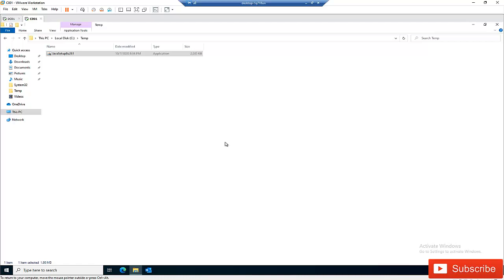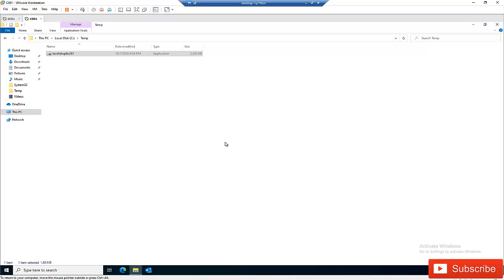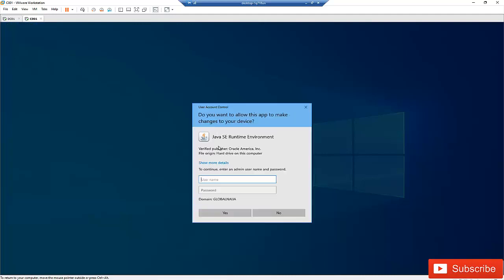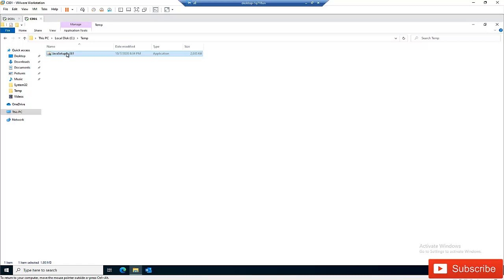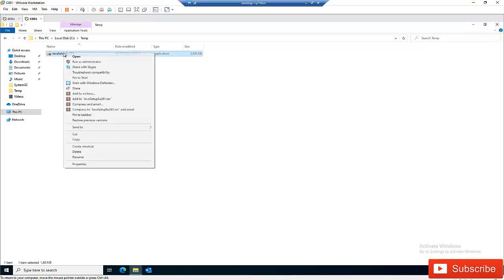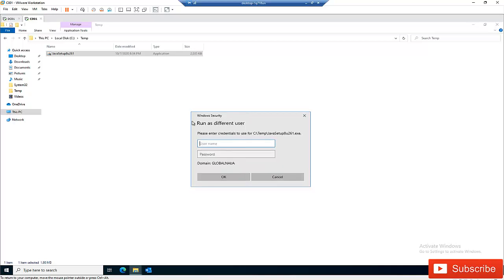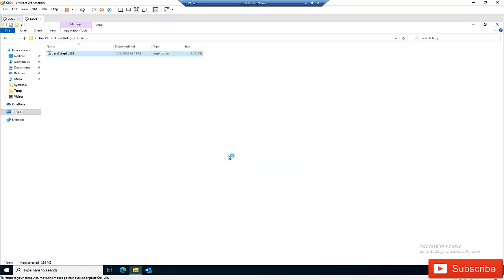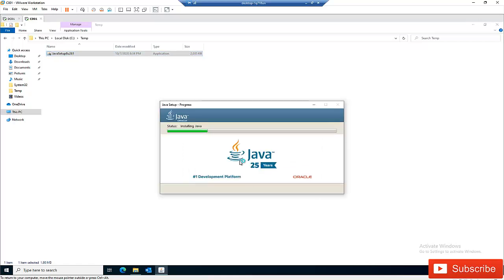How to Install Software or Run Programs As Different Users | Run Programs As Administrator in Win 10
Windows - How to Install Software or Run Programs As Different Users | How to Run a Program as a Different User